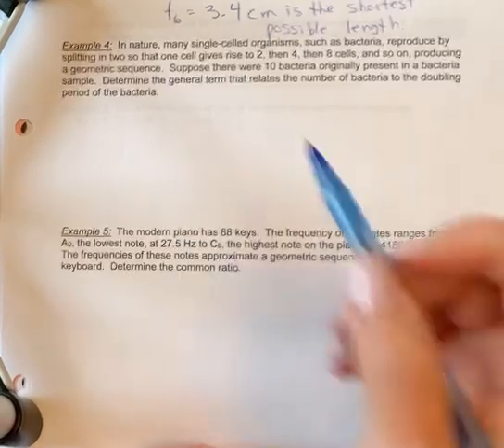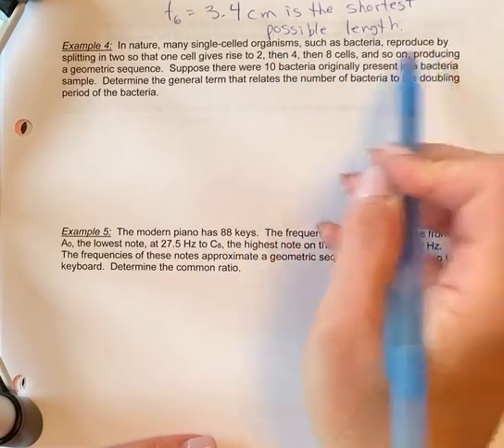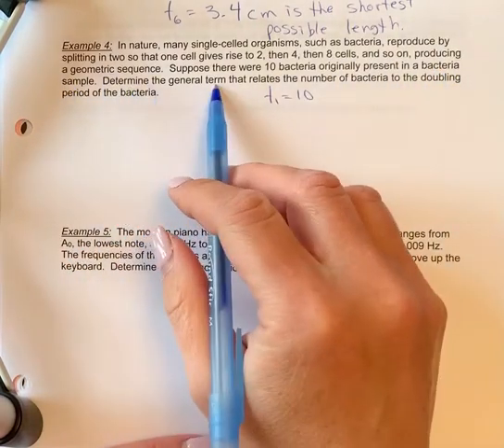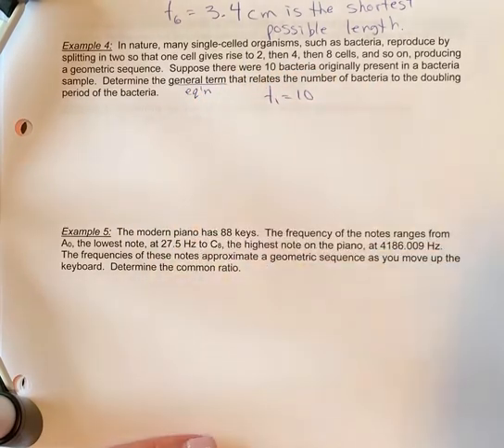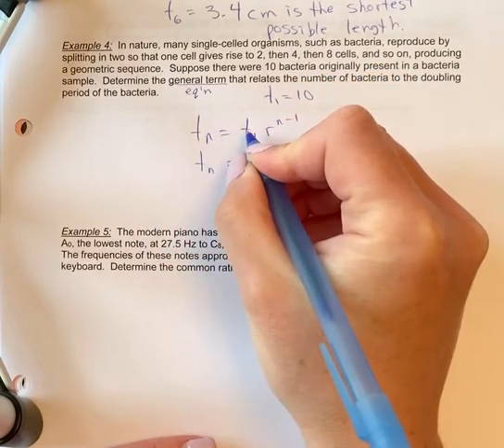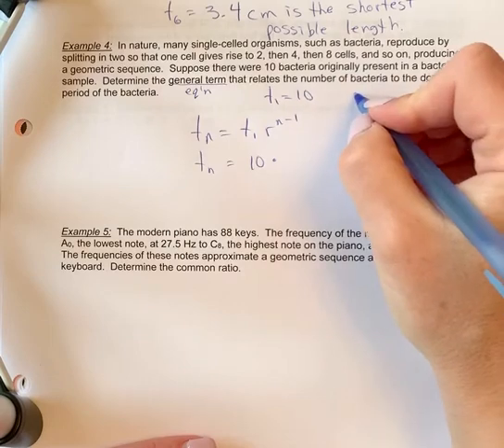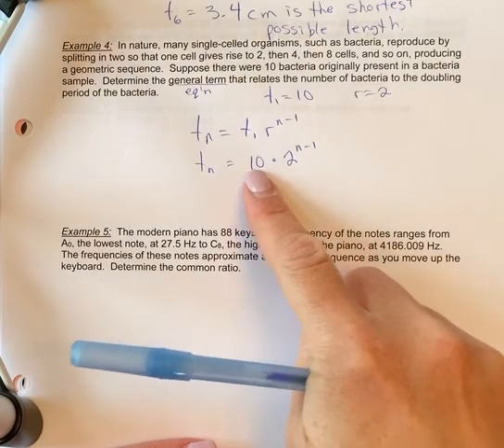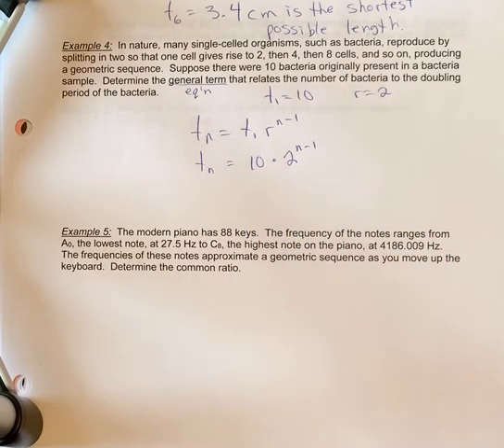Ex 4 geometric sequences